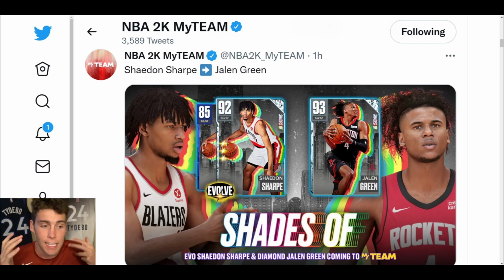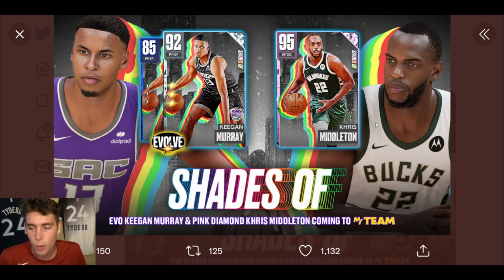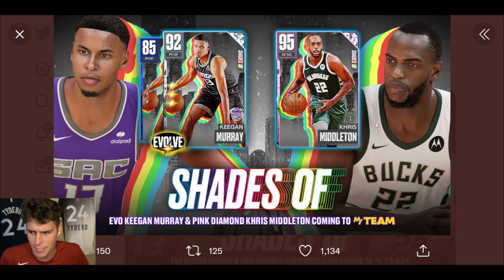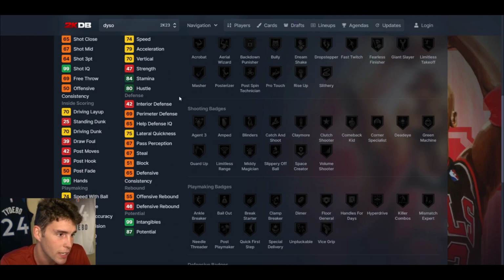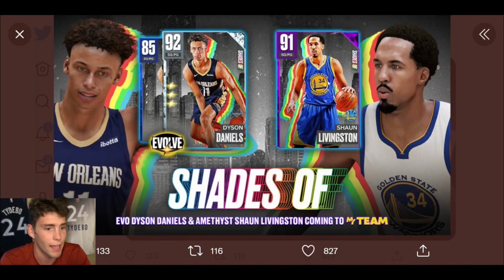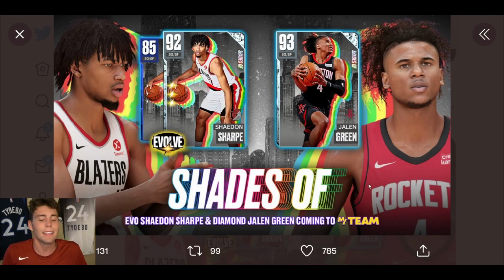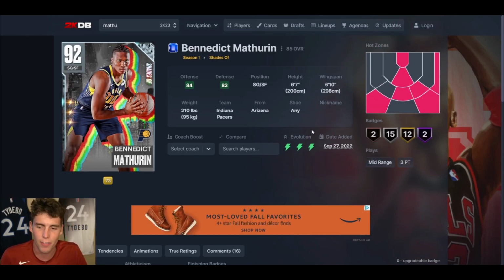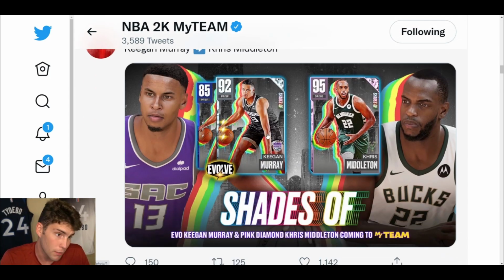NEW SHADES OF CARDS CONFIRMED FOR TOMORROW IN NBA 2K23 MyTEAM! PINK DIAMOND KHRIS MIDDLETON!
NBA 2K23 MyTeam leaked that Shades of packs are coming Tuesday in NBA 2K23 MyTeam. These shades of packs that contain evos. Some of these cards include pink diamond Khris Middleton, evo diamond Keegan Murray, amethyst Shaun Livingston, evo diamond Dyson Daniels, diamond Jalen Green and evo diamond Shaedon Sharpe. I hope this helps your no money spent, budget and god squad.